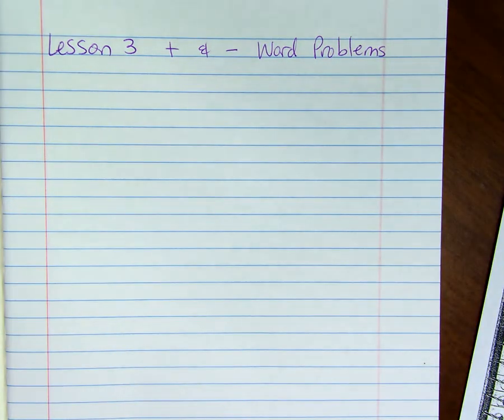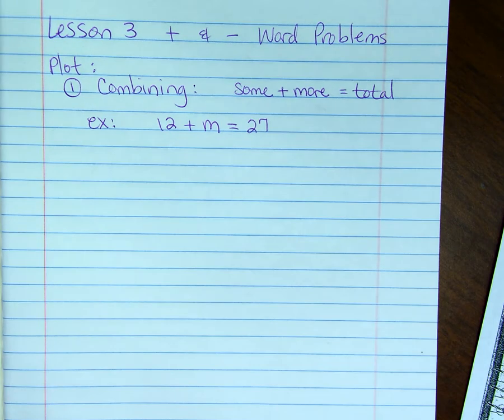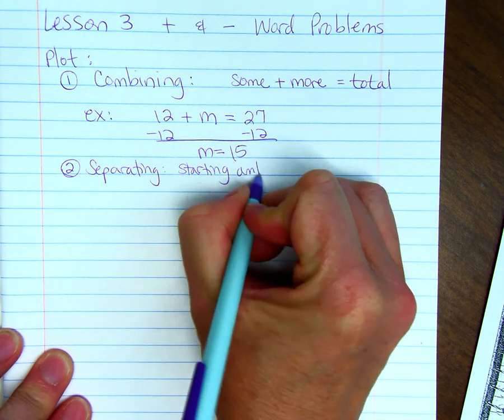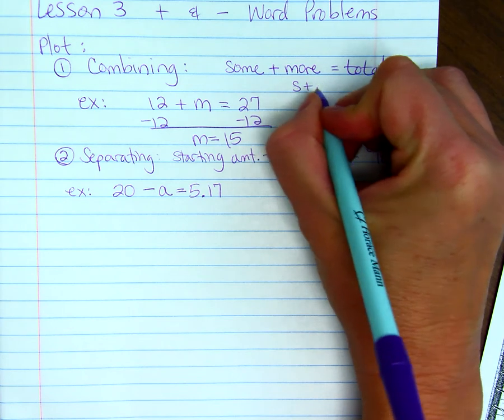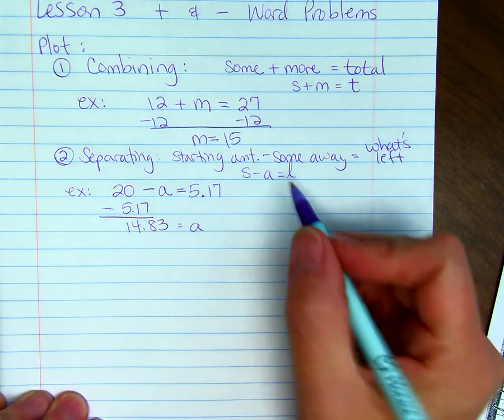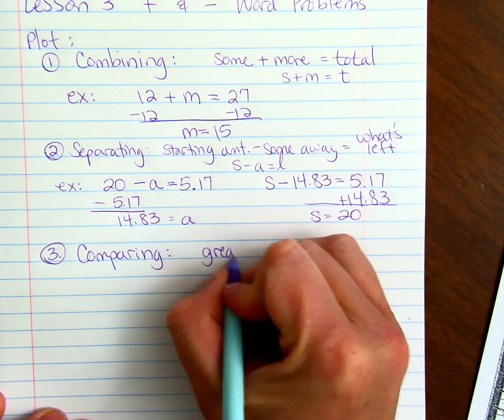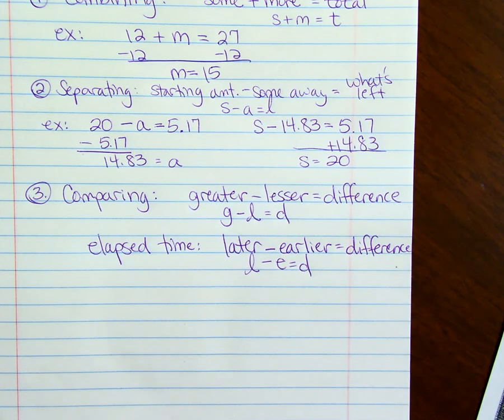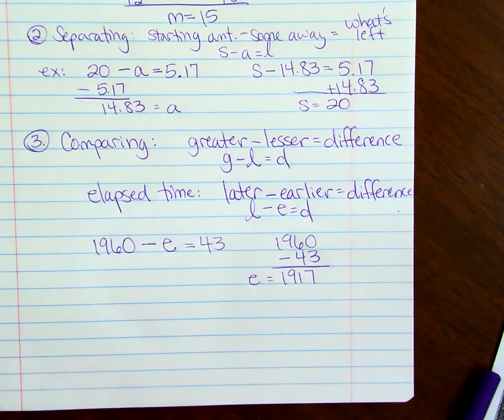Addition and Subtraction Word Problems